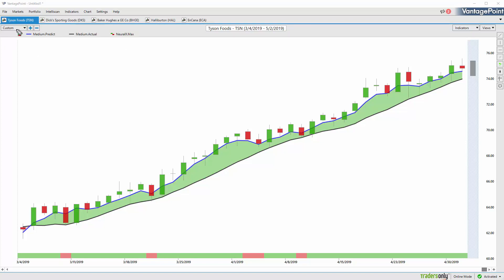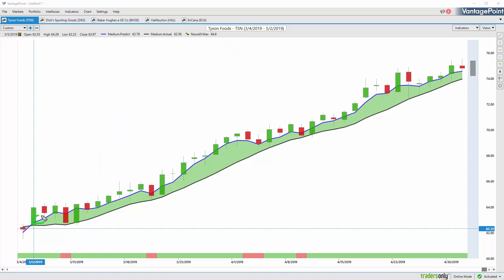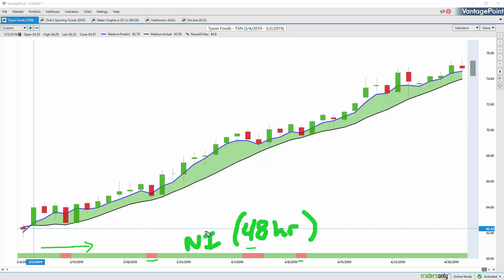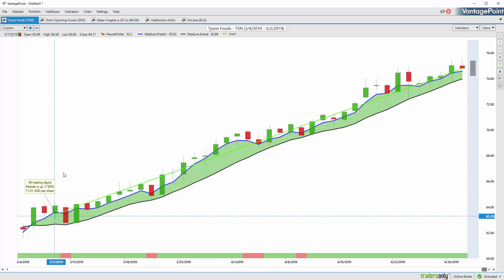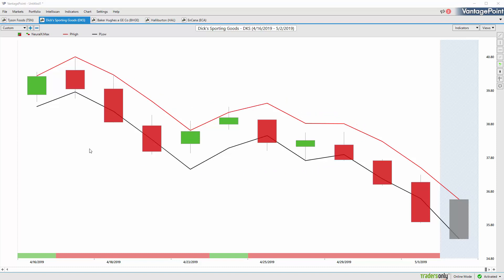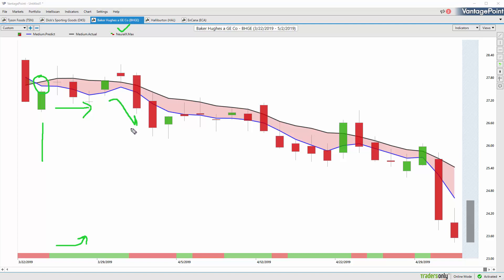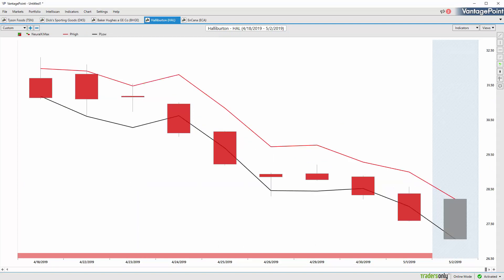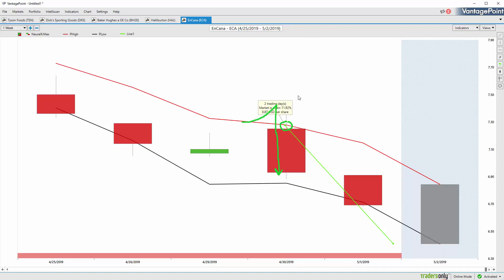VantagePoint Software Hot Stocks Outlook | Dicks Sporting Goods, Tyson Foods, Baker Hughs.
In this week’s video, The Hot Stocks Outlook uses VantagePoint market forecasts that are up to 86% accurate to demonstrate how traders can improve their timing and direction. In this week’s video, we analyze forecasts for Tyson Foods ($TSN), Dicks Sporting Goods ($DKS), Baker Hughes ($BHGE), Haliburton ($HAL) and Encana Corporation ($ECA).

Watch other profitable opportunities from Vantagepoint in our Hot Stocks Outlook playlist